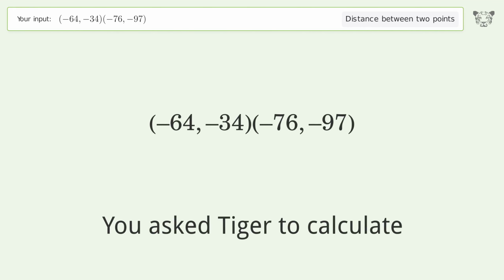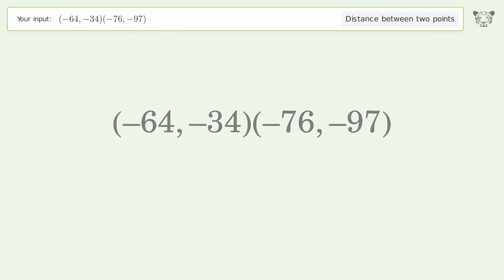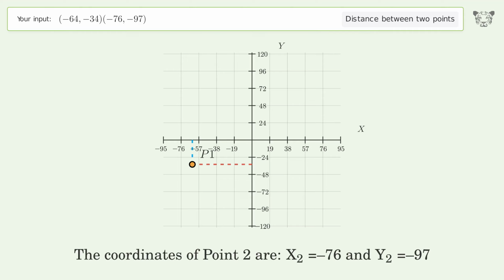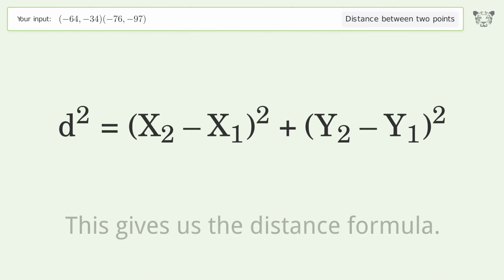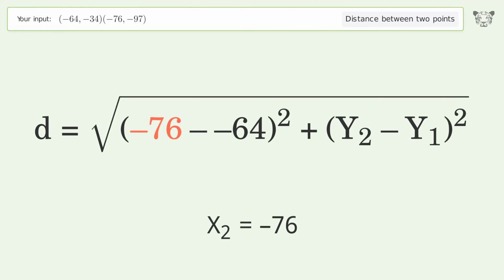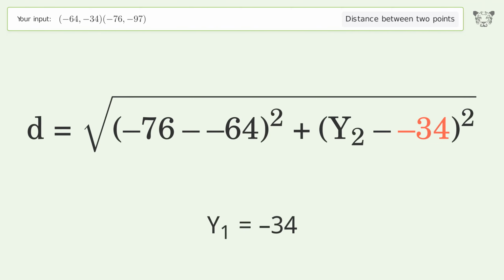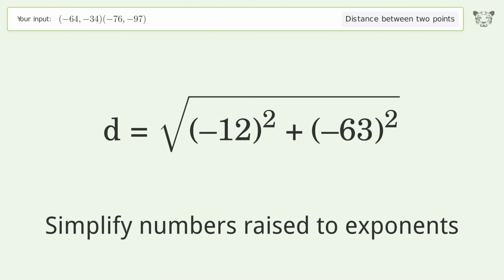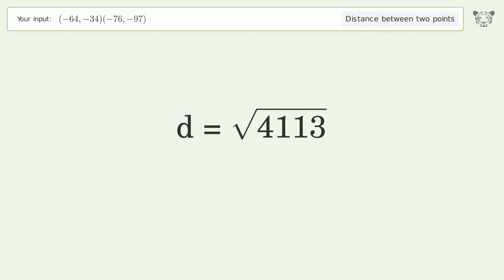Find the distance between two points p1 (-64,-34) and p2 (-76,-97): Step-by-Step Video Solution